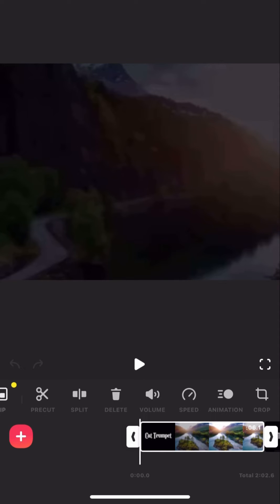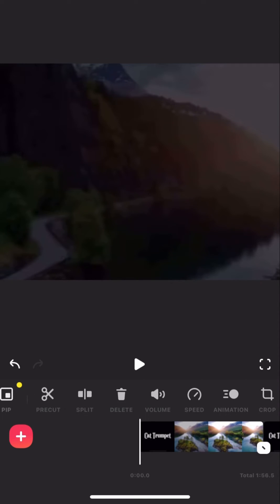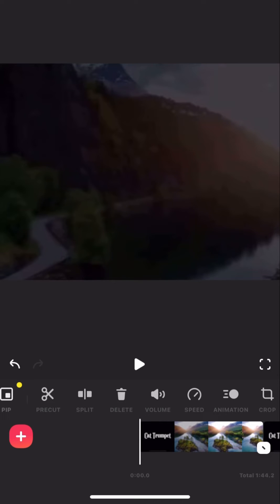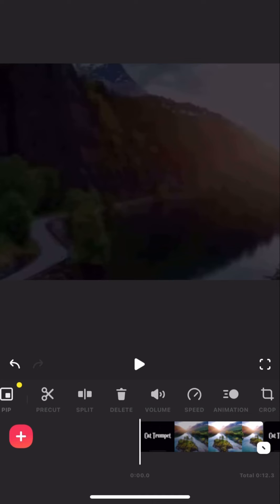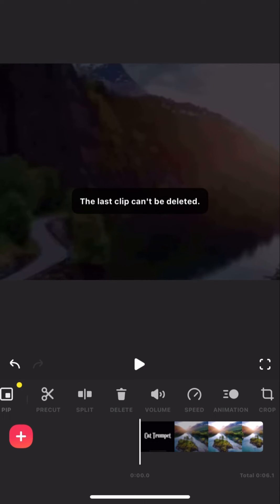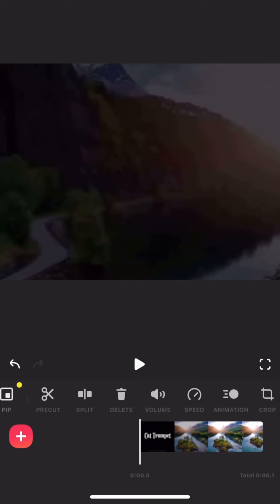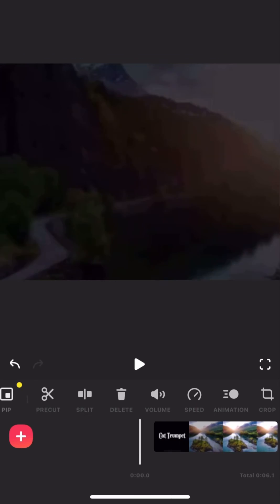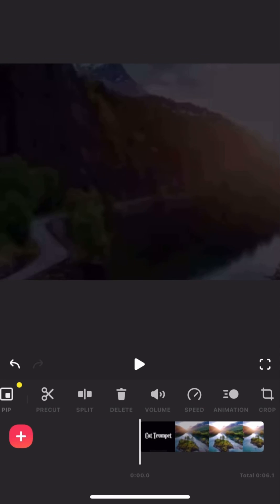How to Delete Multiple Clips on InShot